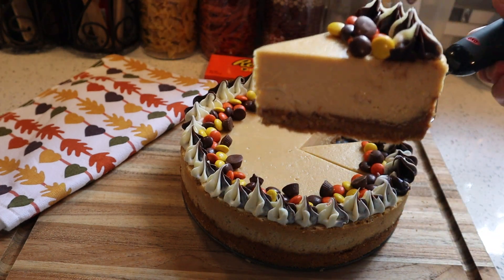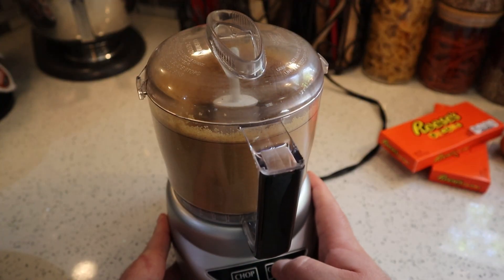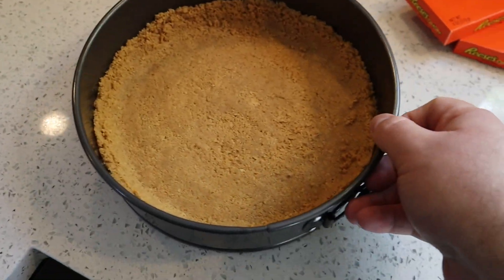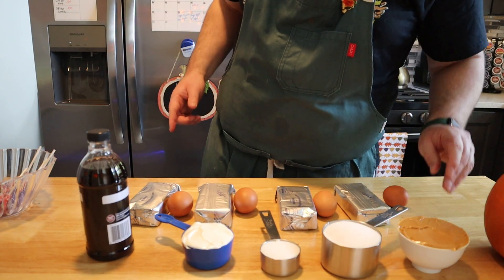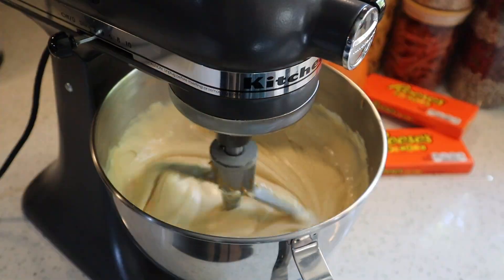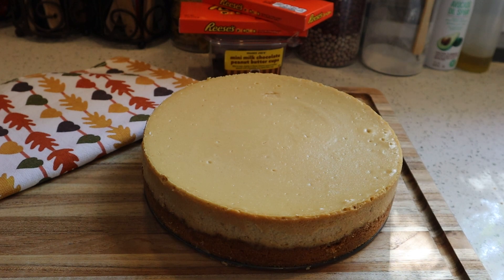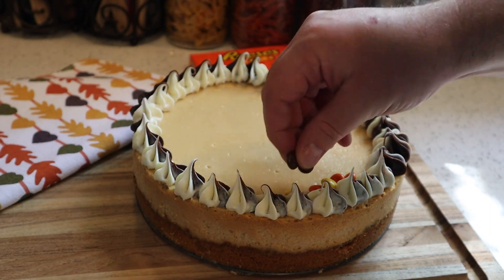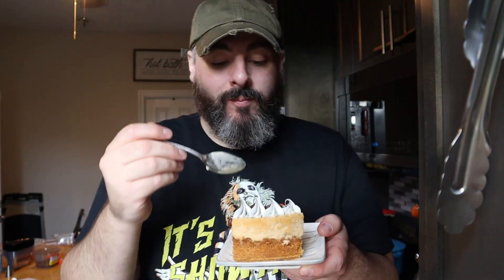My Ultimate Peanut Butter Lovers Cheesecake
The ultimate peanut butter lovers cheesecake. Decadent Peanut butter Cheesecake, topped with a Vanilla and Chocolate buttercream swirl. And covered with Reeces Pieces and Mini Peanut Butter Cups. Oh Oh Oh and the Crust is made From Nutter Butter Peanut Butter Sandwich Cookies.

Ingredients for the Crust.
1 Family Size Package of Nutter Butter Cookies (about 30 Cookies).
5 Tbsp Melted Butter ( Salted Butter).

Ingredients for Cheesecake:
4, 8oz Packages of Cream Cheese. (softened and at room Temp).
4 Large Eggs, at room temp.
1/2 Cup Sour Cream, at room temp.
1 Cup Creamy Peanut Butter.
1 and 1/4 Cup Sugar.
2 Tsp Vanilla Extract.

Baking Method: Bake at 325° for 30 minutes. Then lower the oven temperature to 275° and Bake for 45 minutes. Then Turn the oven Completely off at let the Cheesecake sit in the Oven for 30 Minutes with the door Closed.
Then crack the oven Door open and let the Cheesecake sit in the oven for 1 Hour.
After that Remove to the Counter to Cool Completely.
Then place in the Fridge for at least 6 hours.